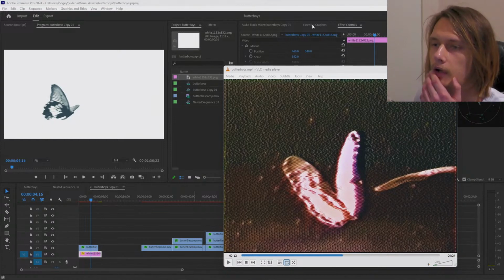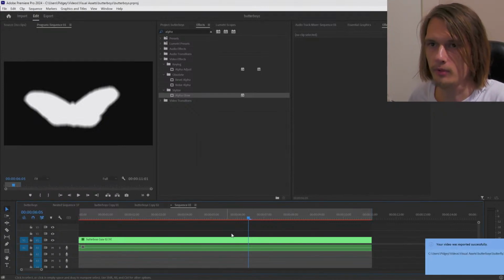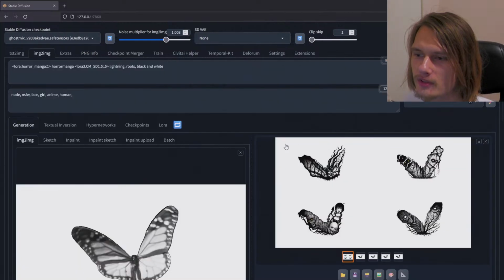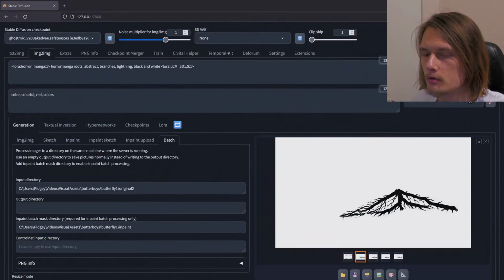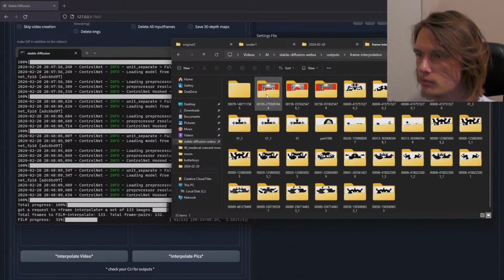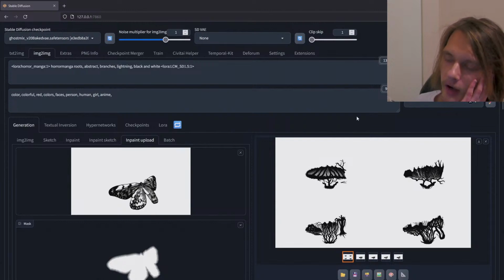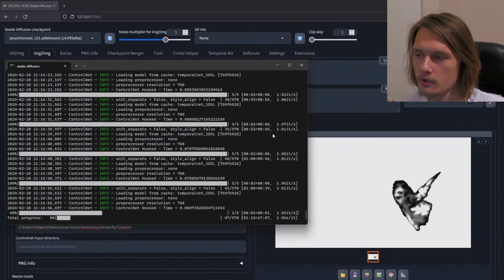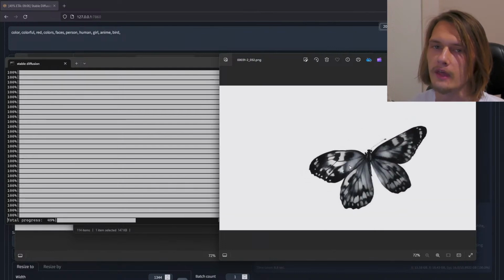reworking butterfly visuals with premiere pro and AI tools maybe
Spontaneously streaming, trying something out with this old butterfly clip & Stable Diffusion maybe